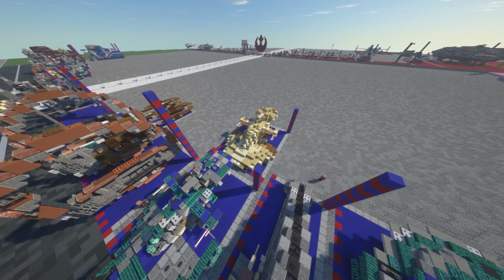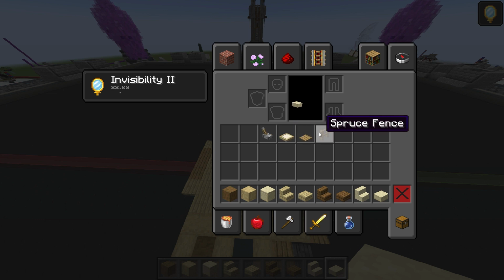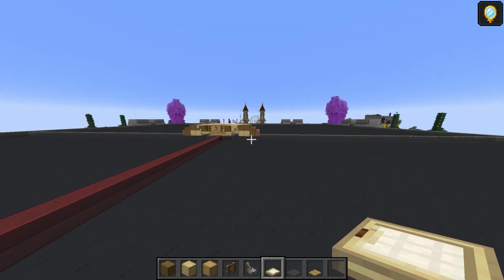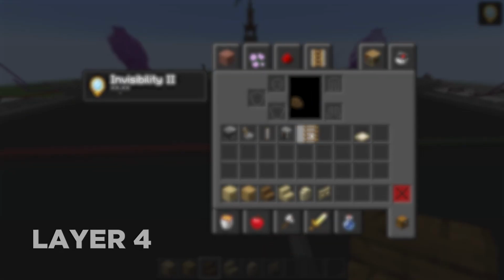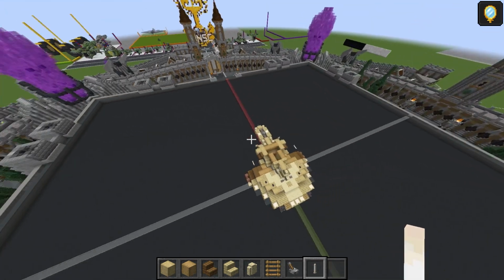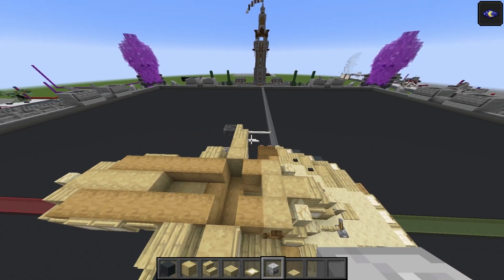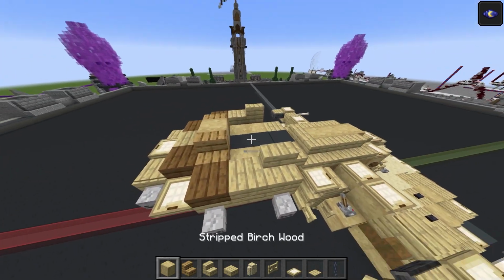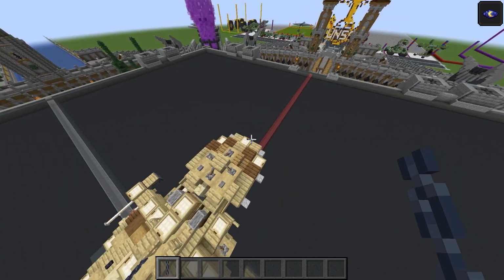CIS/Trade Federation AAT | Minecraft Star Wars tutorial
Build description: The Armored Assault Tank Mk I, also known as the AAT battle tank, the AAT-1 Hover Tank, or the Trade Federation battle tank, was a tank vehicle used by the Trade Federation, Confederacy of Independent Systems, and Rebel Alliance.

Video timestamps:
00:00 Intro
02:34 Layer 1
05:21 Layer 2
08:59 Layer 3
11:51 Layer 4
15:25 Layer 5
18:21 Layer 6
20:46 Layer 7-10
25:40 Post Build Showcase